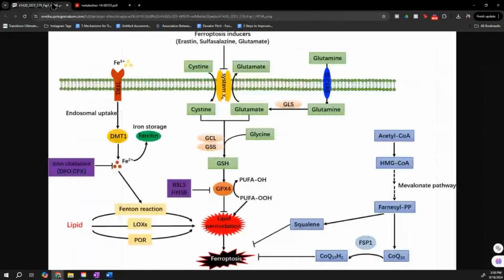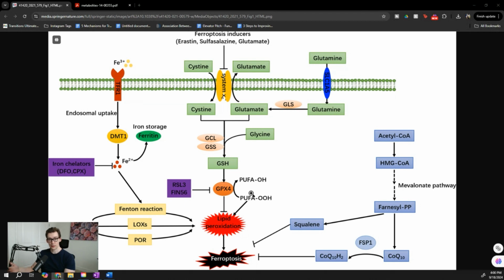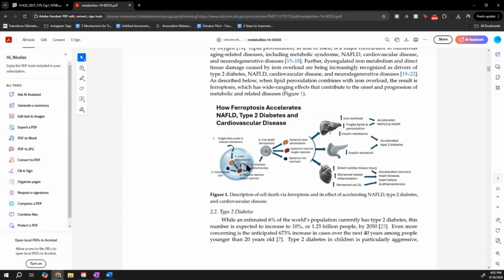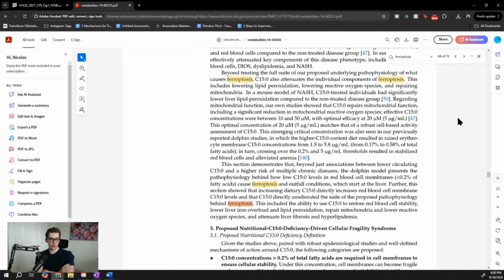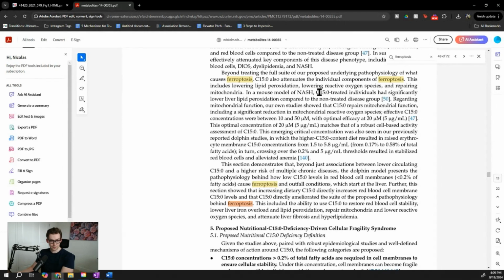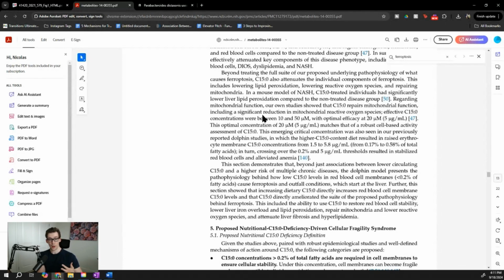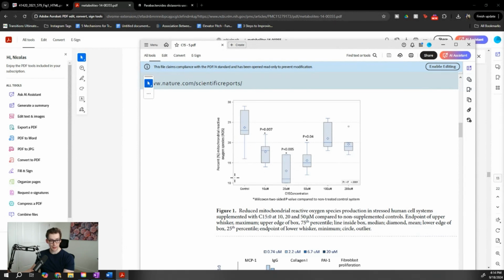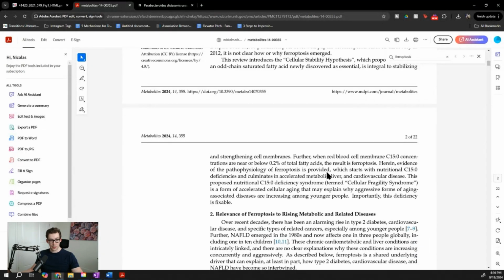C15 Mechanism Discovered? Ferroptosis Inhibitor?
[1] Venn-Watson S. The Cellular Stability Hypothesis: Evidence of Ferroptosis and Accelerated Aging-Associated Diseases as Newly Identified Nutritional Pentadecanoic Acid (C15:0) Deficiency Syndrome. Metabolites. 2024;14(7):355. Published 2024 Jun 23. doi:10.3390/metabo14070355

[2] Wei W, Wong CC, Jia Z, et al. Parabacteroides distasonis uses dietary inulin to suppress NASH via its metabolite pentadecanoic acid. Nat Microbiol. 2023;8(8):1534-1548. doi:10.1038/s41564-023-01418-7

[3] Venn-Watson S, Lumpkin R, Dennis EA. Efficacy of dietary odd-chain saturated fatty acid pentadecanoic acid parallels broad associated health benefits in humans: could it be essential?. Sci Rep. 2020;10(1):8161. Published 2020 May 18. doi:10.1038/s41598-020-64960-y